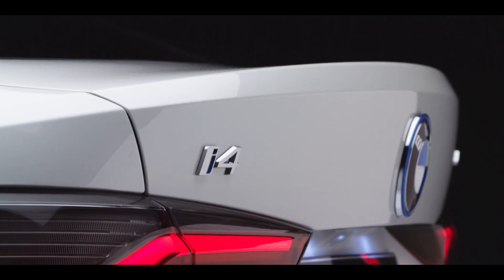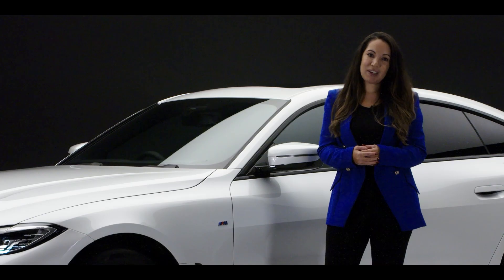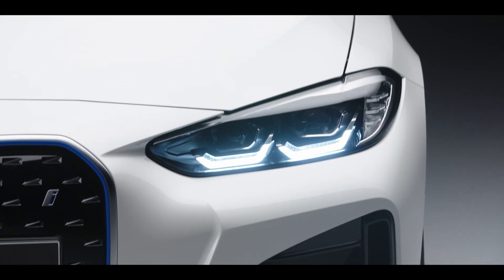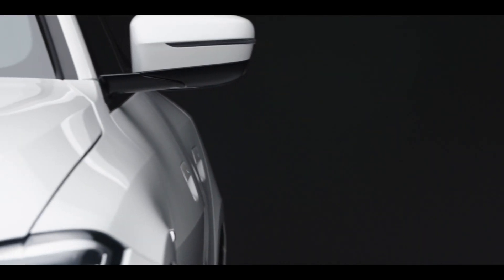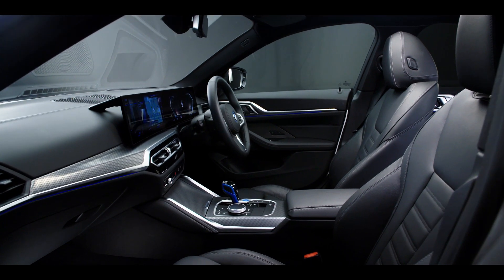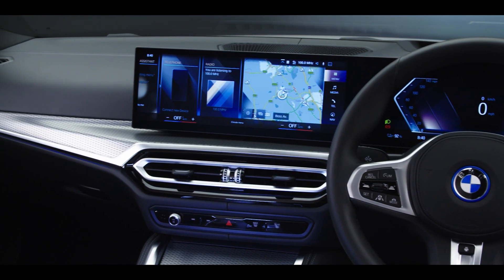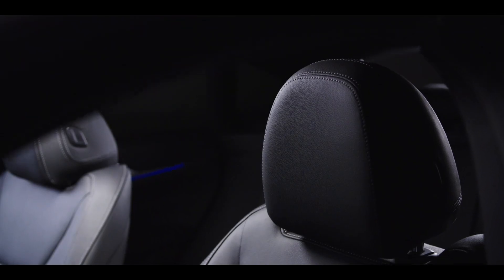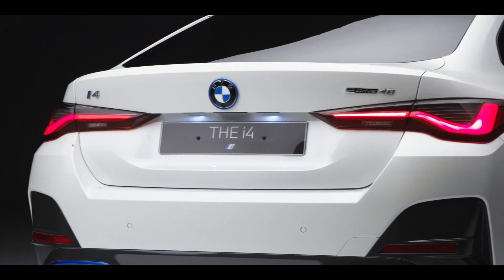The New All-Electric BMW i4- Introduction & Design.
Introducing our first-ever all-electric Gran Coupé - the BMW i4.

About BMW:
The official YouTube channel for BMW UK. New car announcements, in depth walkaround videos, stories of innovation and tech breakdowns – as well as coverage of the many events that we attend throughout the year. Here, you can find out all you need to know about The Ultimate Driving Machine.

All videos are property of BMW UK. You are not permitted to download or reuse any video without the consent of BMW UK.